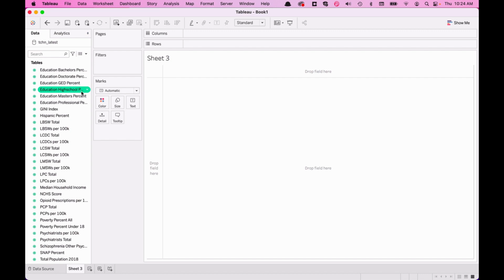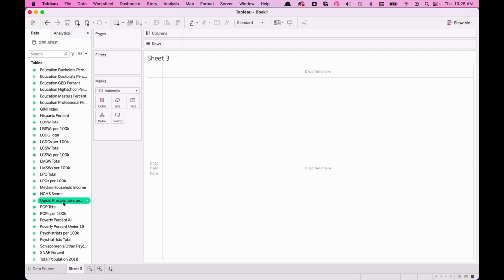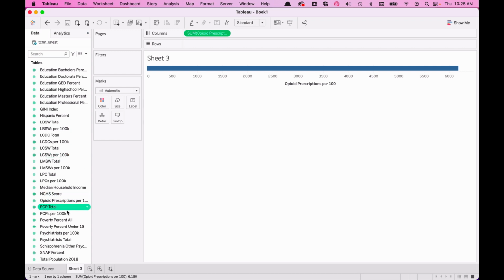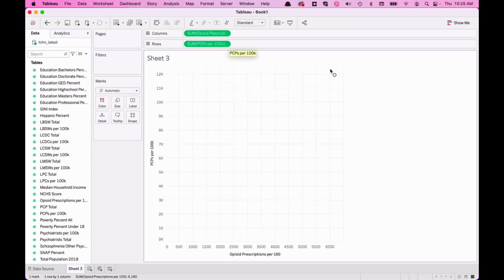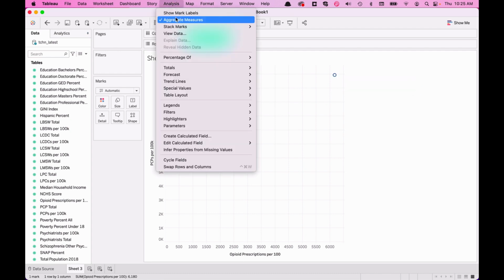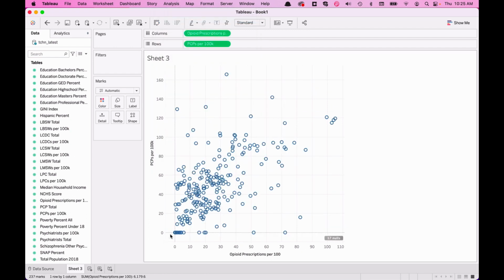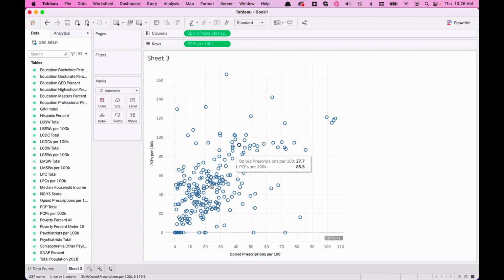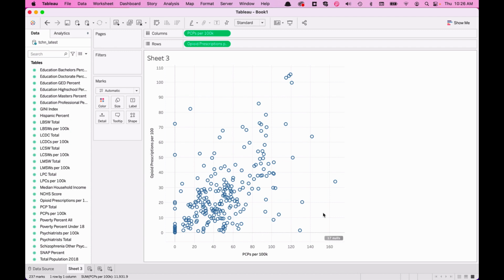Tableau Quick Lessons: Scatterplots